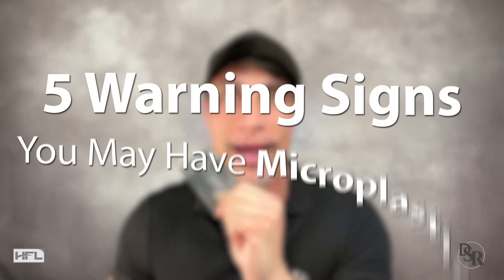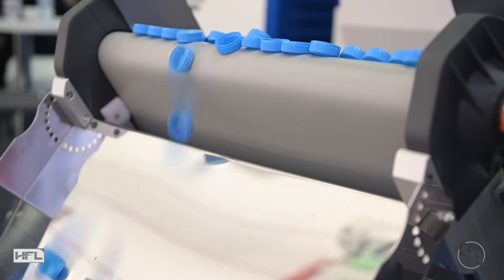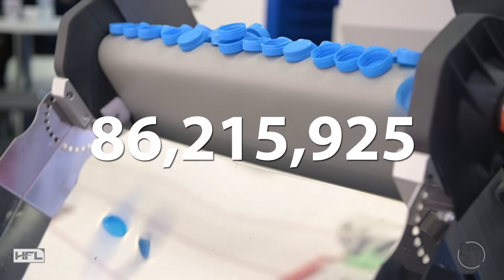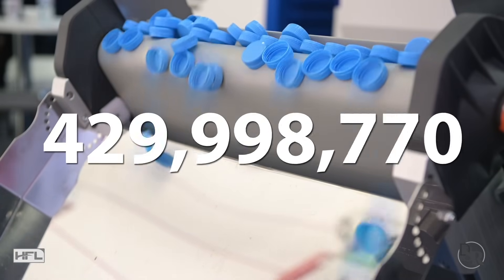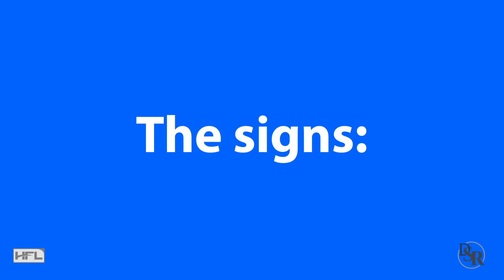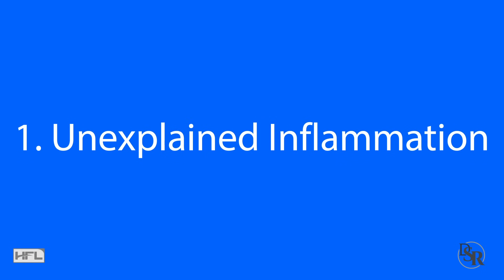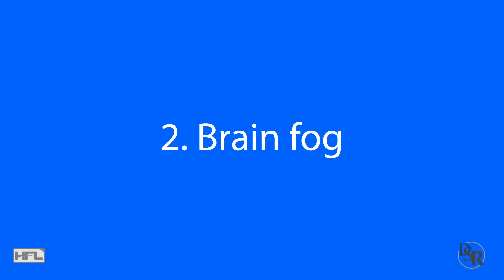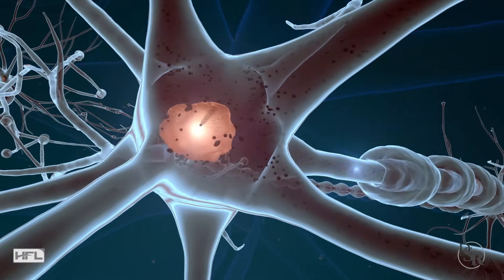5 Warning Signs You May Have Microplastics in Your Body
Best Supplements To Reduce Inflammation

5 Warning Signs You May Have Microplastics in Your Body
 Did you know that scientists have now found microplastics in human blood, lungs, brain tissue, and even semen?
That’s right. Plastics aren’t just choking our oceans — they’re invading your body.
 And you may not even realize it… until the symptoms start showing up.
Today, I’m going to reveal 5 surprising signs that you may already have microplastics in your body, what causes this toxic buildup, how to prevent it, and most importantly — how to get it out.

Thanks
DrSamRobbins